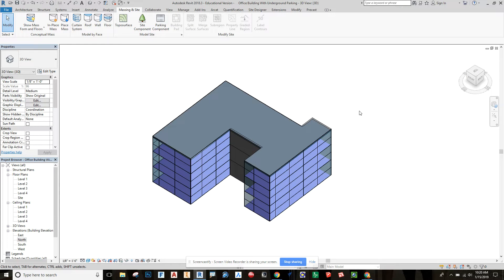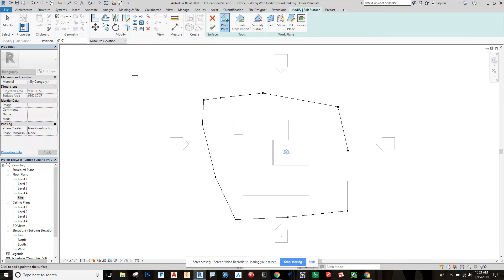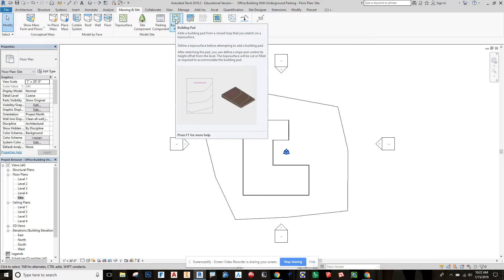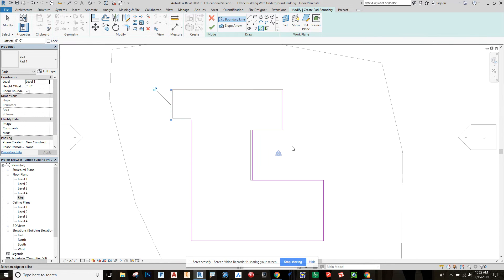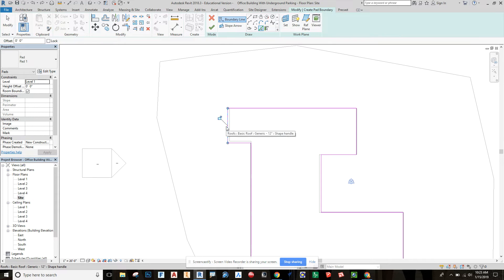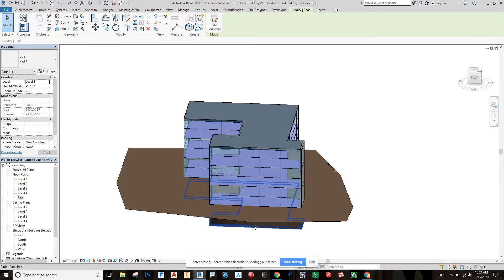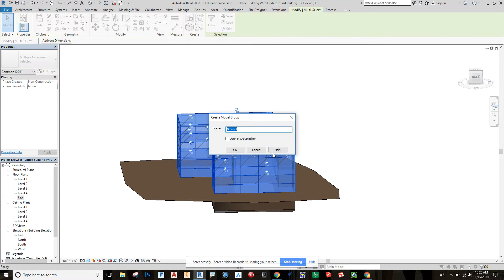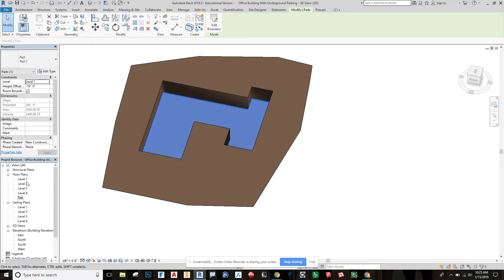Revit - Basement Parking Garage - Part 1